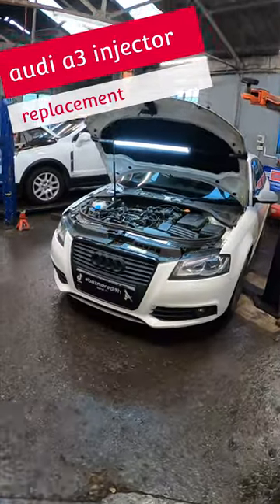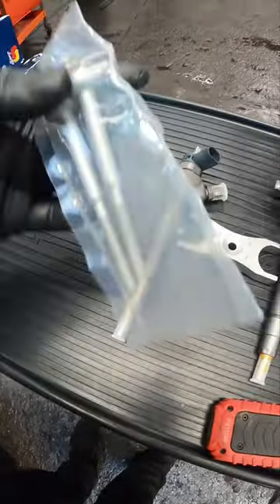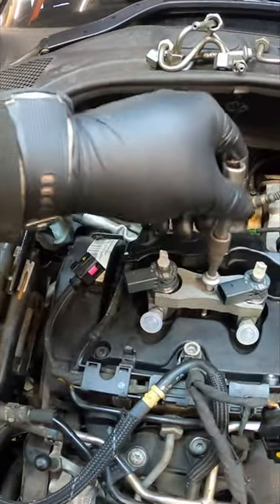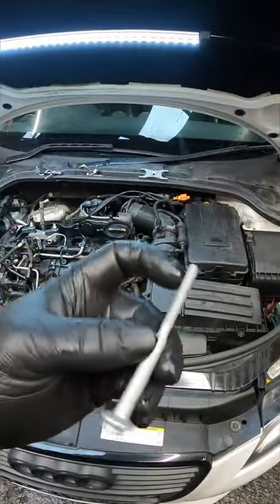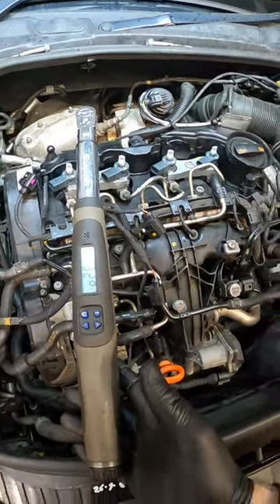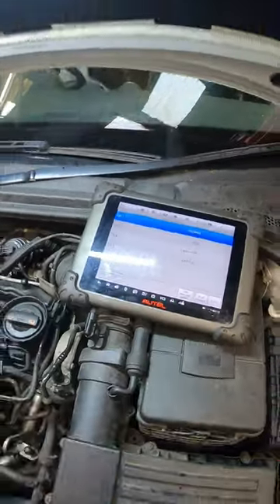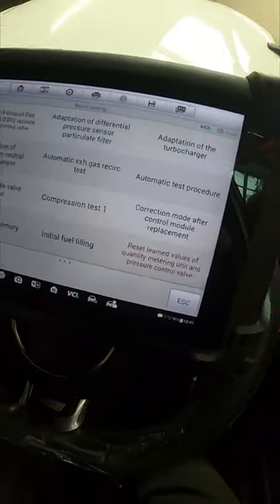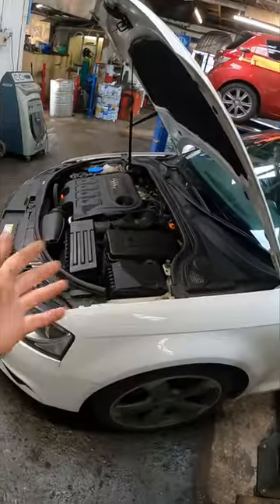Audi a3 2.0d CFGB injector replacement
follow up video of the audi with faulty injectors. now everywhere is back open and back to normal I've located some @BoschAutoNA from a company we use called United diesel. as you can see my diagnostic was 100% accurate and the car is now awaiting collection by the customer.